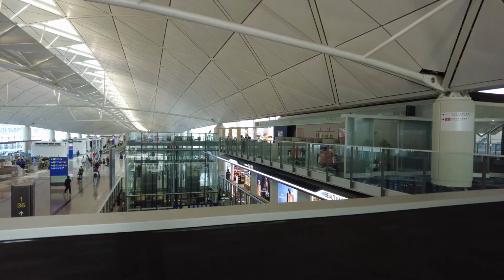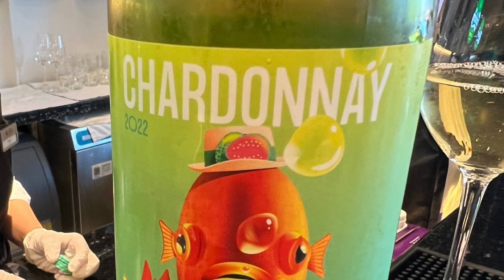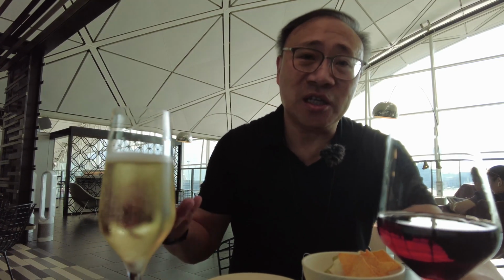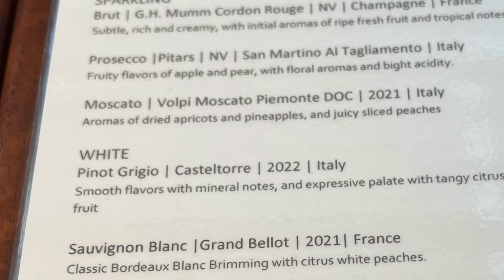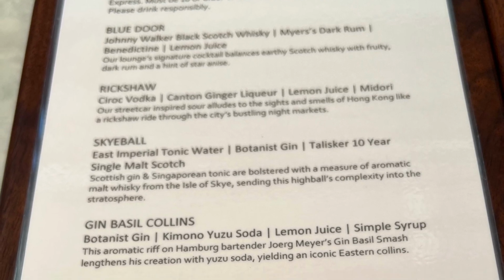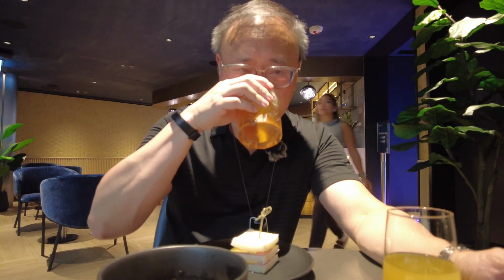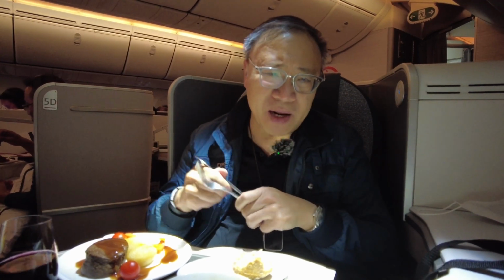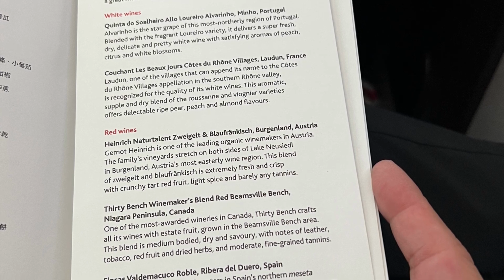Wine Hopping at Hong Kong Airport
I had a few hours to kill as I arrived early at the airport for my flight.  So I thought I would check out a few lounges and see what type of wine selection they had.

My conclusion: I am no longer going to do this type of video.  Sorry for being a wine snob but the wines served in the lounges and in business class are really basic wines.  I guess you can try them just for experience but unless you are a beginner, you may be better off trying their cocktails, which at least I wouldn't be able to make/find myself.

I think first class is a different story so if I am ever on a first class flight, I will do a video of my wine experience.  Cheers!